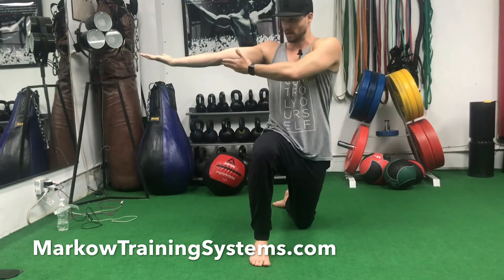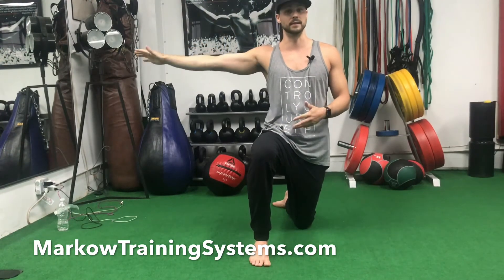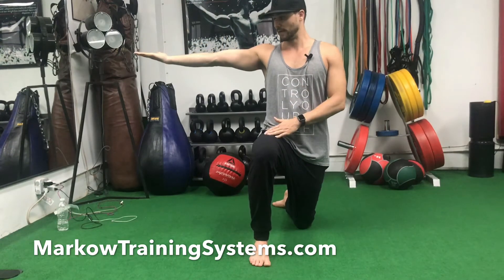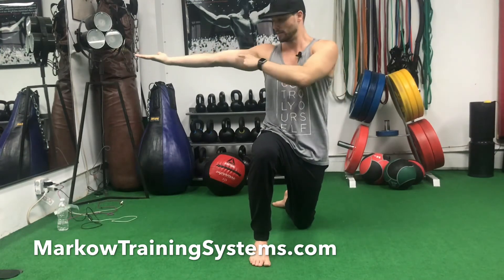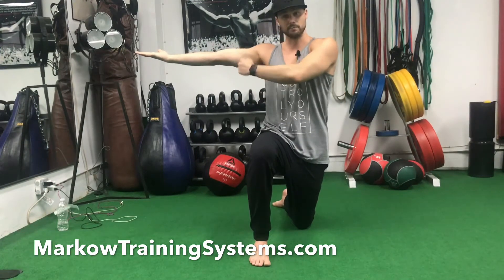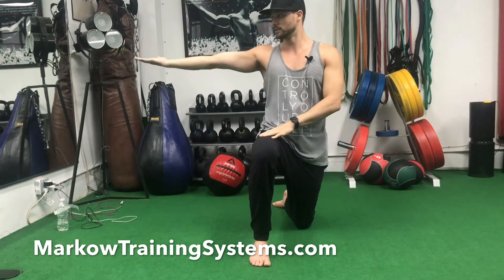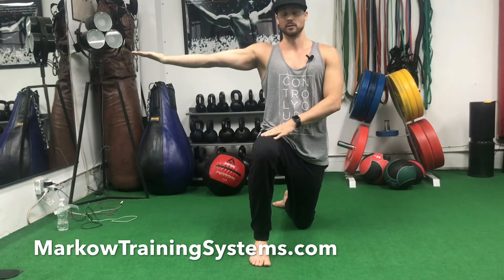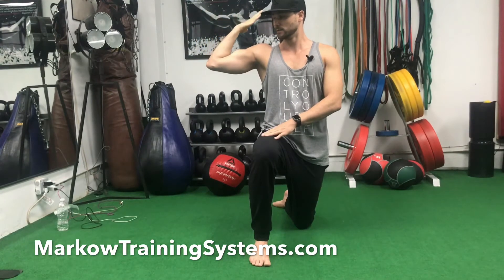Elbow CARs for Baseball (Improve Mobility)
Not sure what CARs are? Check out our FAQ on all things mobility including Kinstretch and FRC:

Are you a personal trainer or physical therapist that wants to learn how to integrate strength and mobility training? Our online Personal Trainer Academy course was made for you:

For classes to improve your mobility, check out and take a free Kinstretch class on us.